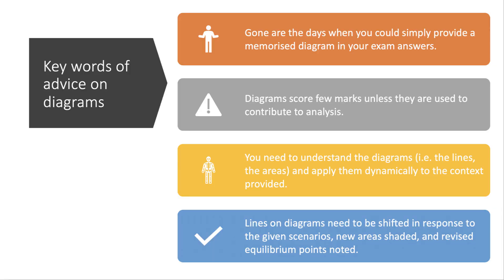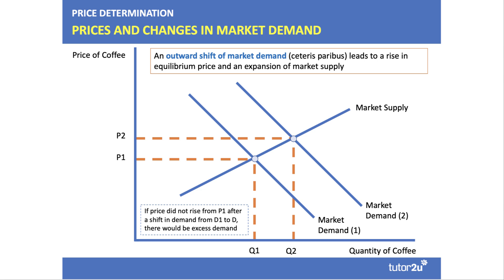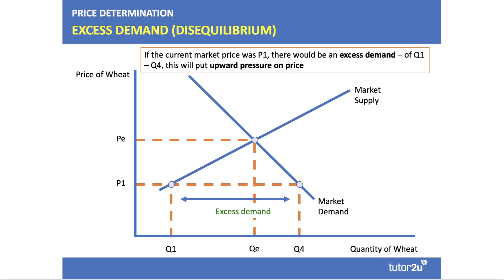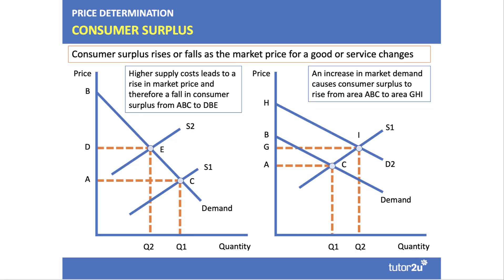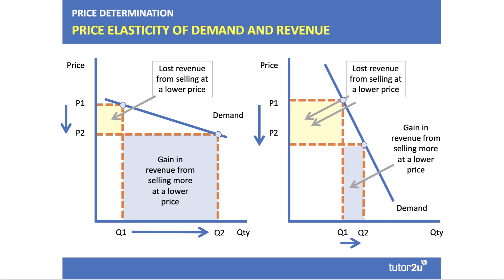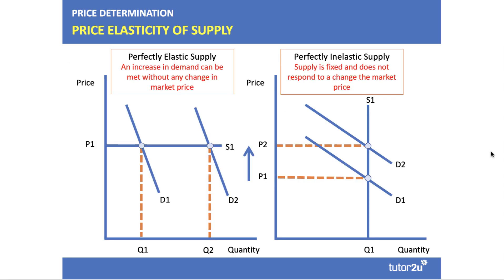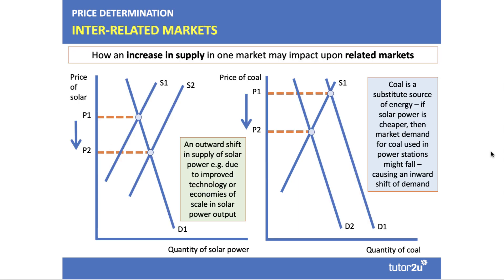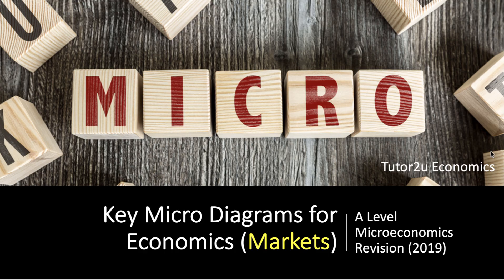Key Micro Diagrams (Markets)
In this video we cover some of the key supply and demand diagrams, consumer and producer surplus, elasticity of demand and supply and diagrams showing inter-related markets.